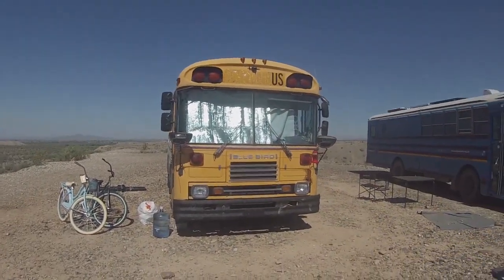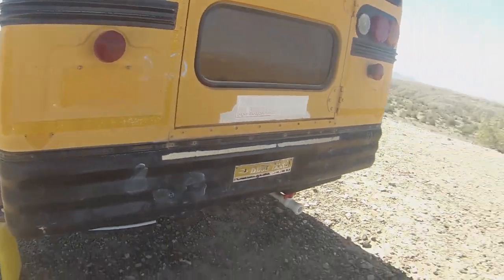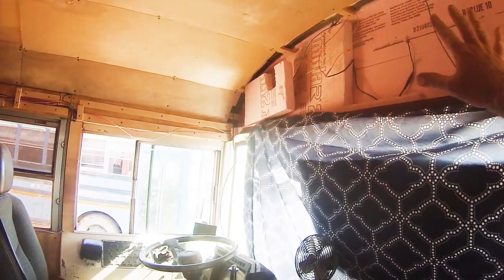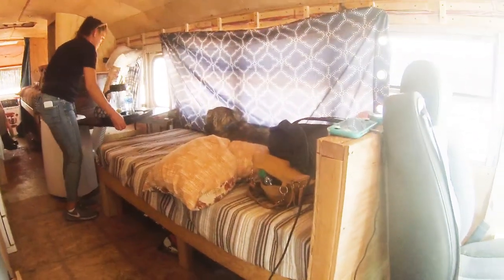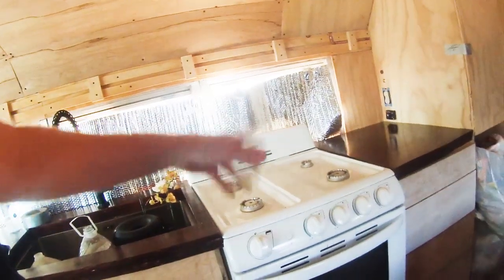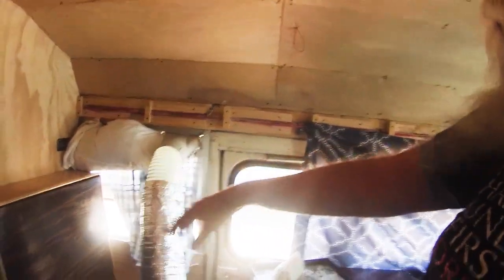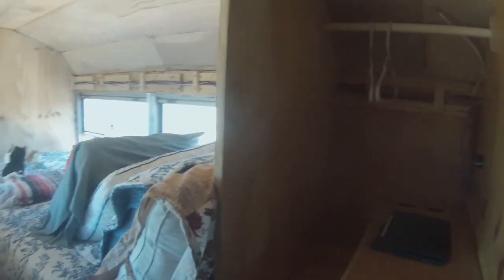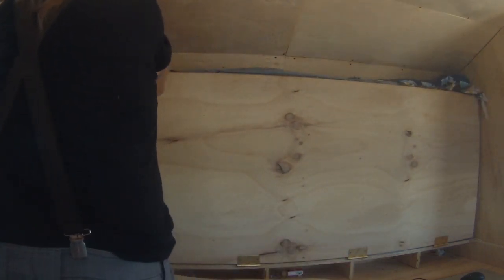Tour of Erin' Bus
Take a tour of Erin's Skoolie and see what we built.
It is not completely done by any means but then Skoolies never are